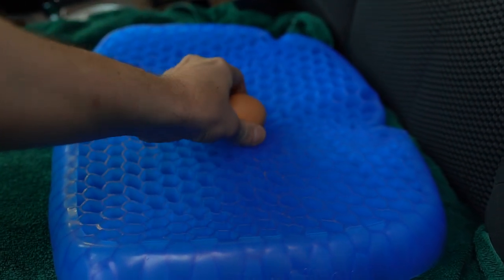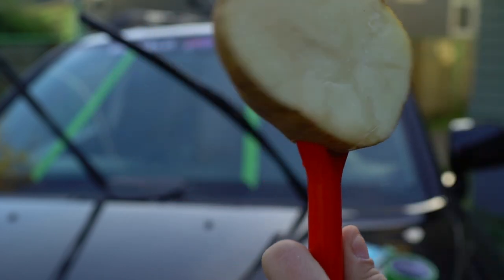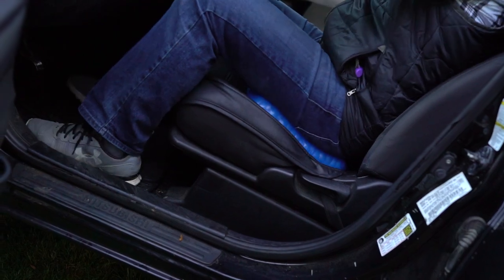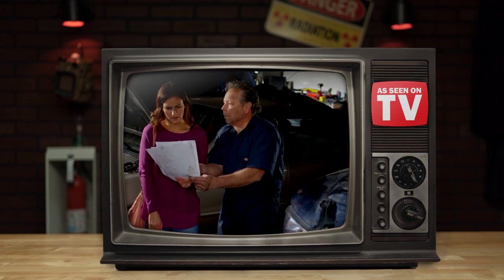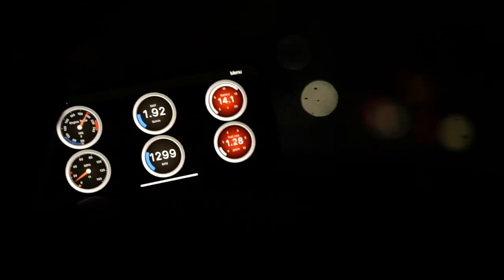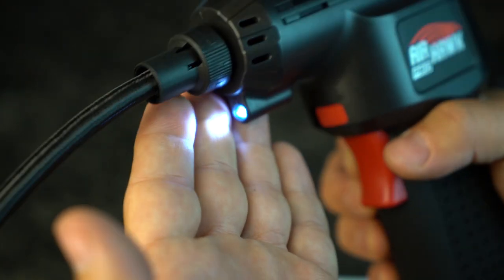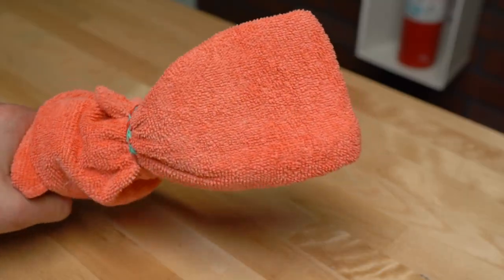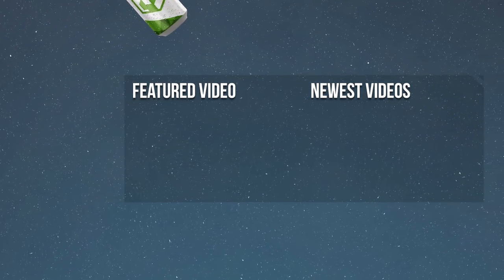As Seen On TV Car Gizmos TESTED!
Are these Car Gadgets worth your money and do they work? We took some interesting "As Seen On TV" Car Gizmos and tested them to see if they are worth your time and money. Today's tests include the Air Hawk Pro cordless tire inflator, RainBrella windshield treatment, Micro Mechanic OBD2 car code reader, Windshield Wonder microfiber glass cleaner, and the infamous Egg Sitter support cushion!

Join us as we find out if these AS SEEN ON TV products really work!

Air Hawk Pro
Micro Mechanic
Egg Sitter
Windshield Wonder